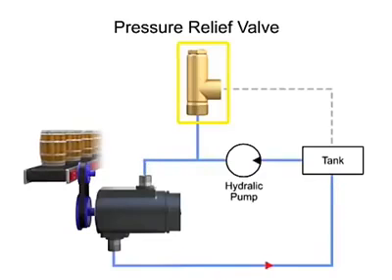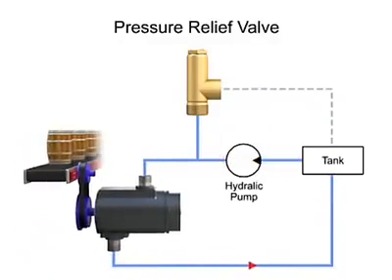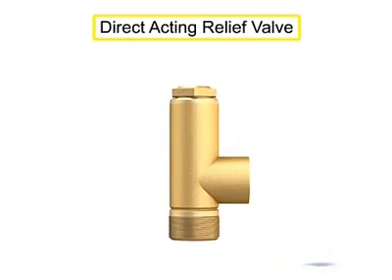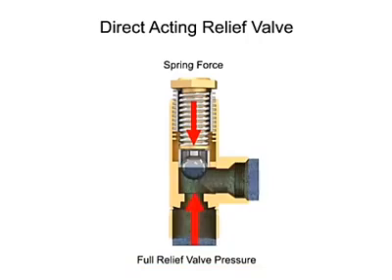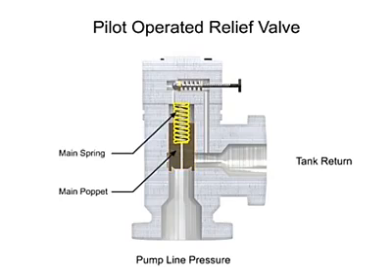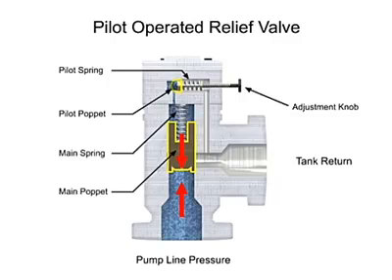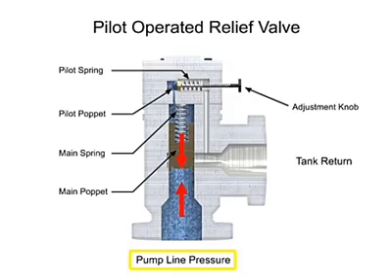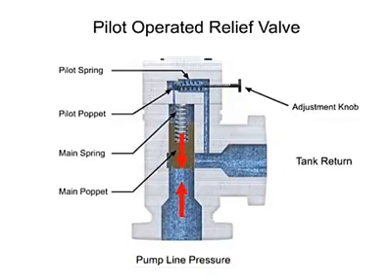Types of pressure relief valve